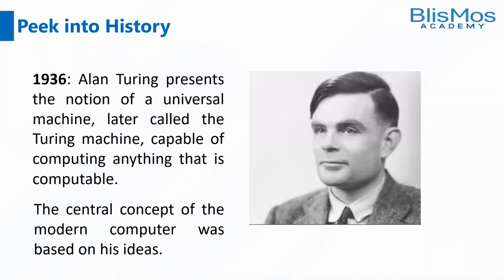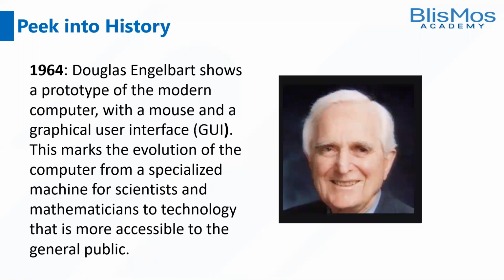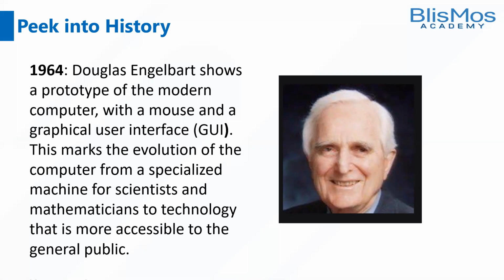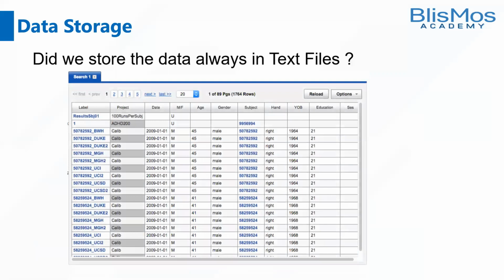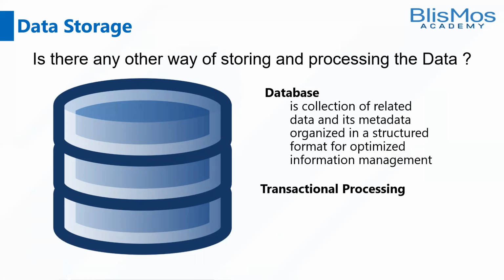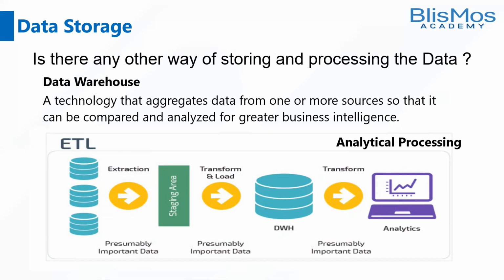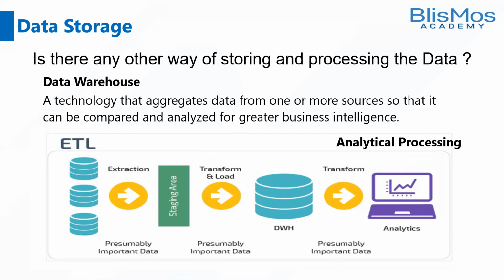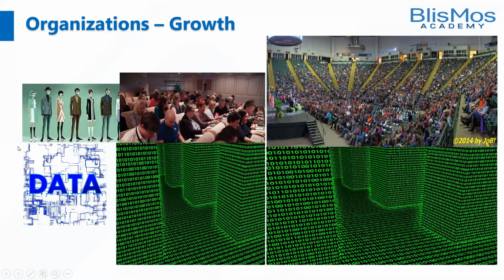2. Data Storage and Processing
In this video, we will understand the Data storage and the Data ecosystem.